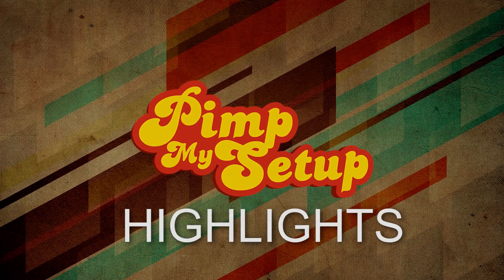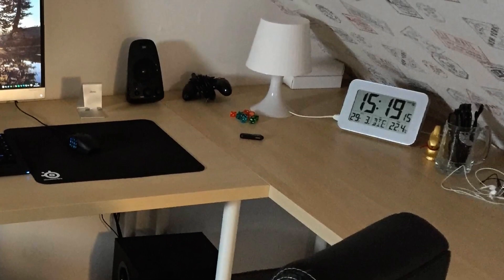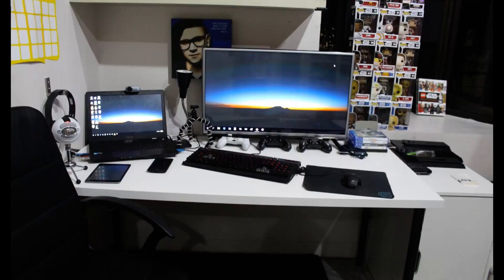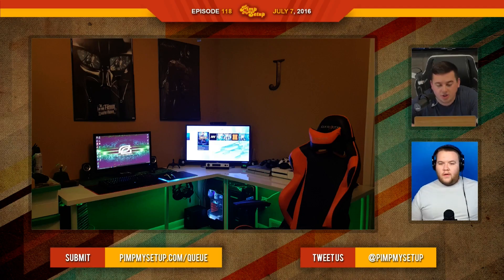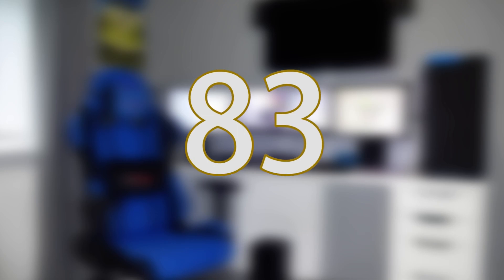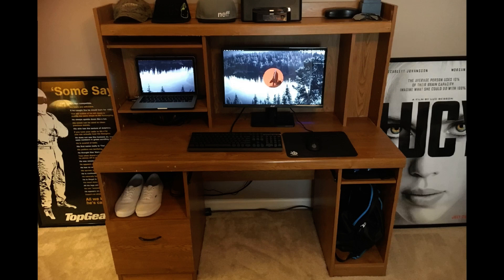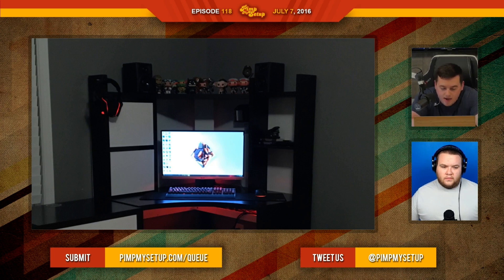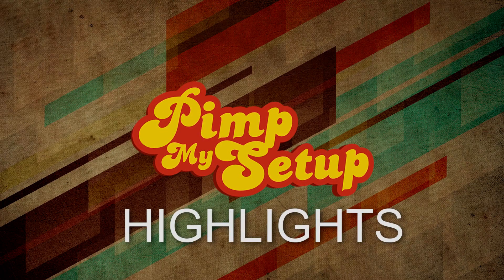Episode 118 Highlights - Pimp My Setup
Highlights from Episode 118 of Pimp My Setup with Steve!